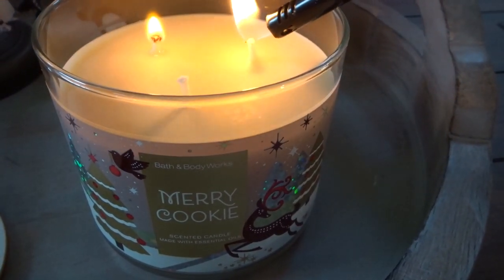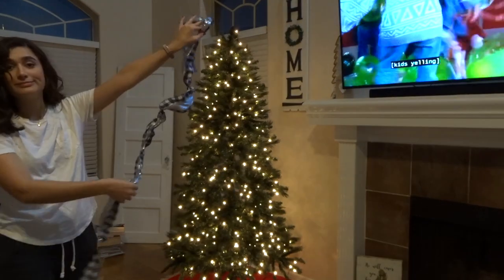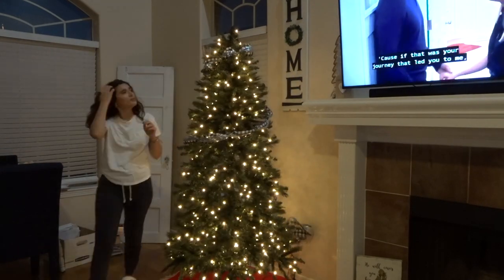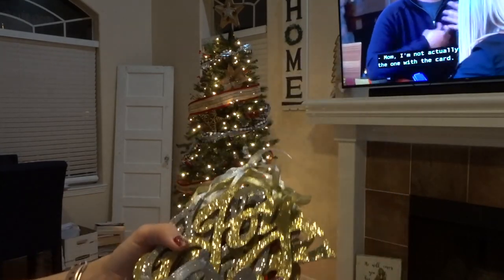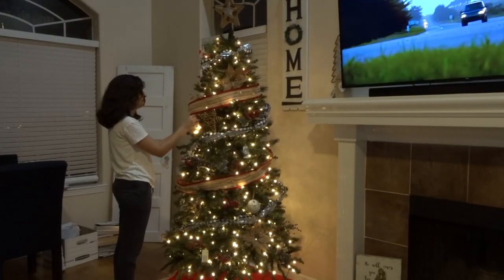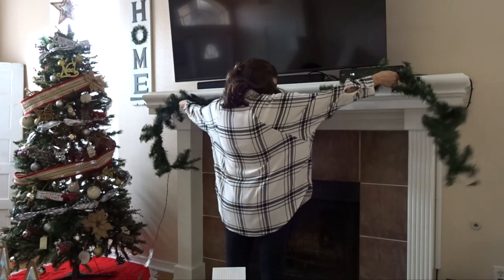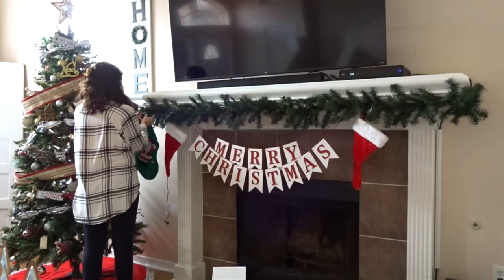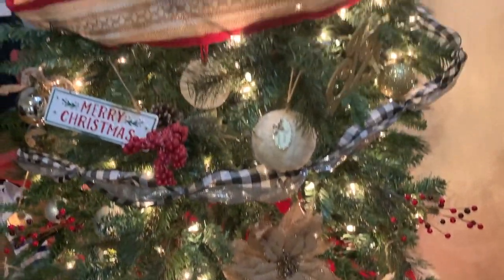LIVING ROOM DECORATE WITH ME | CHRISTMAS DECORATING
Hi everybody! Today I’m bringing you my Christmas Decorate w/ Me in my Living Room. Hope you enjoy!

Intro:
Ronettes - Sleigh Bells (PhatCap! Remix)